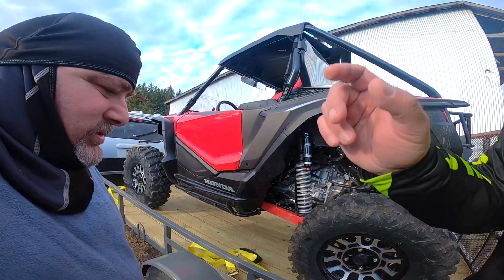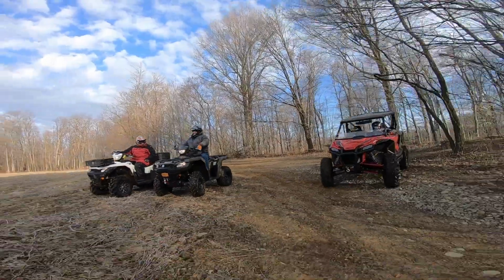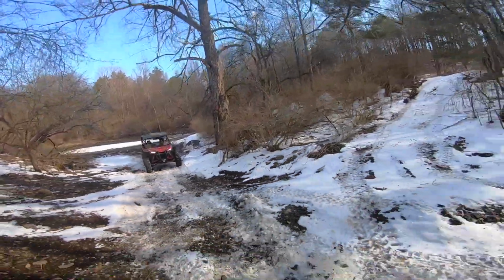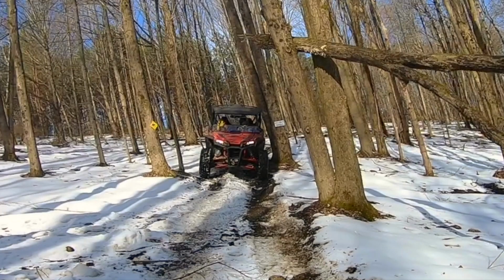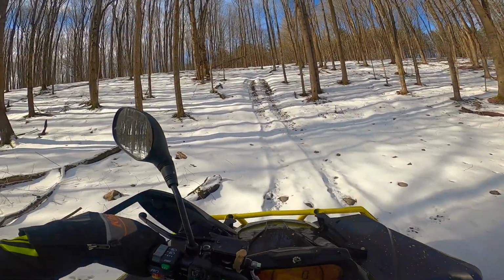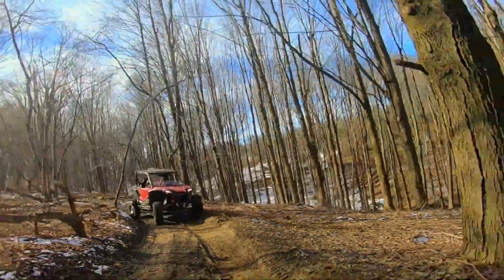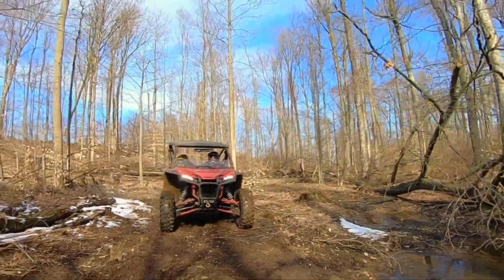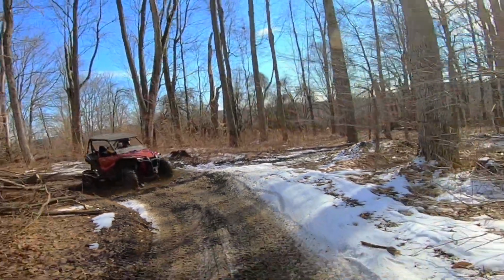#100 Honda Talon 1000X, 31" Carnivores Maxxis Tires Shreds Demon Run, Perfect Talon Tires.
This Honda Talon 1000X with 31 inch Maxxis Carnivores tires impresses the heck out of me as it Conquers Demon Run. This is the best tire setup i've seen on a Talon. Thank you to Steve and his son for sharing his Talon with us in this video. Please checkout my book, Mind Kill, Rise of The Marauder at Amazon and Kindle. Video taken with a GoPro Hero 7 and 8.